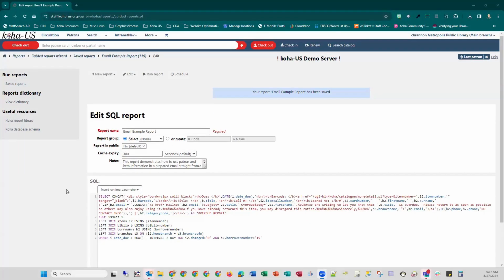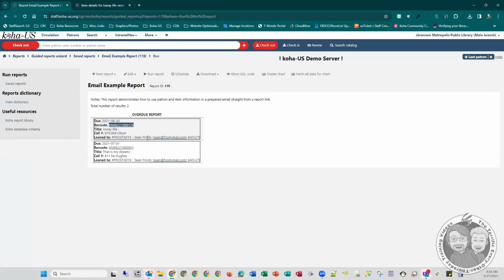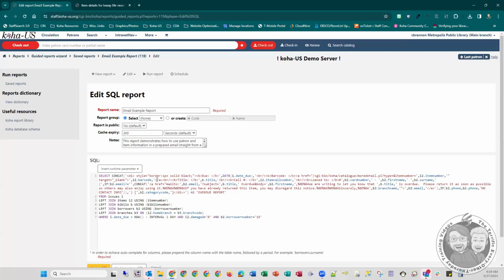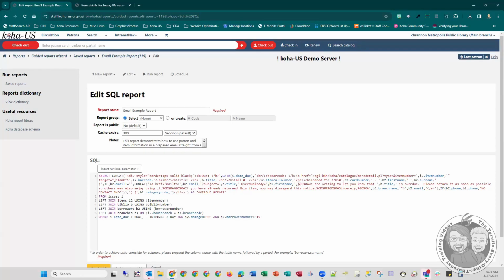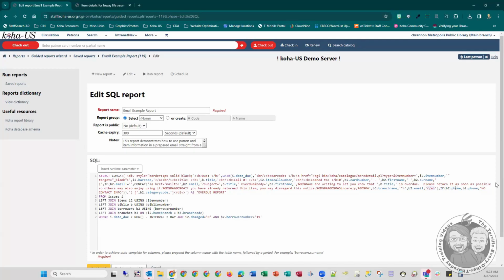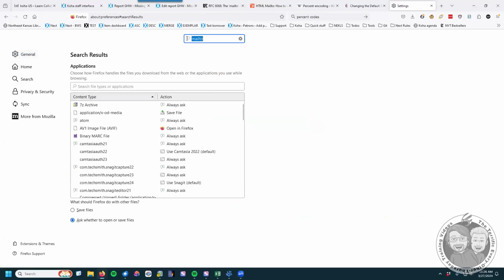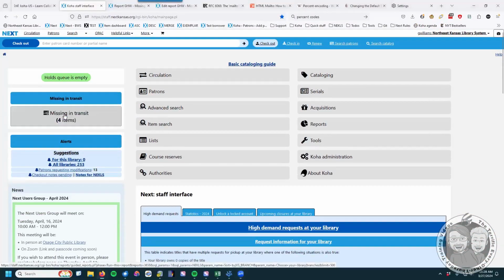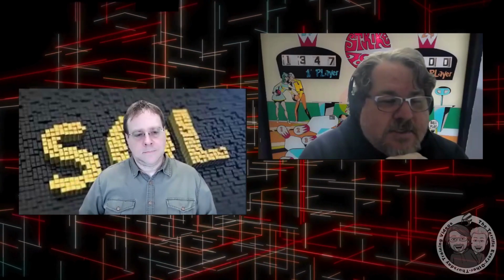Email Links with Content in SQL Reports | 414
Let's face it.  We're all really lazy.  And what better way to perpetuate that laziness than to create a link that just writes email for you!  Seriously.  You write a report, and it gives you the information that you need to put into an email.  But if it already has the information, why in the world do we need to move that information into an email when we can get the report to do it for us?  I mean, come on!  Maybe one day, we can get this down to such a fine science that all we have to do is push one button and our work for the day is done.  But until then, you have this.  We're just one step closer to Koha bliss.

Contents:
0:00 - Title
0:27 - Intros
1:07 - The Usual koha-US Plug
2:42 - Making Email Links Better
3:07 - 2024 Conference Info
4:35 - The Example Report
11:07 - Percent Encoding
13:35 - Mailto Specifications
15:12 - Setting Up Your Default Mail Program
17:16 - Another Email Link Example
19:06 - The Report
18:49 - A Rabbit Trail
22:52 - Wrap Up